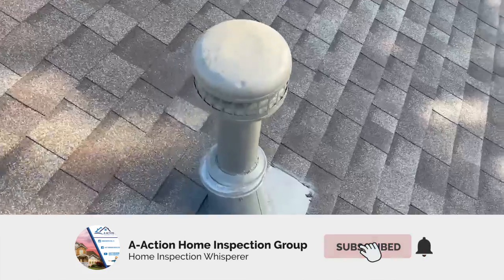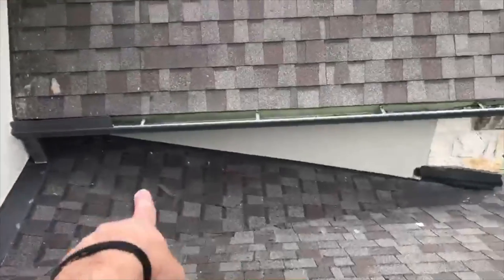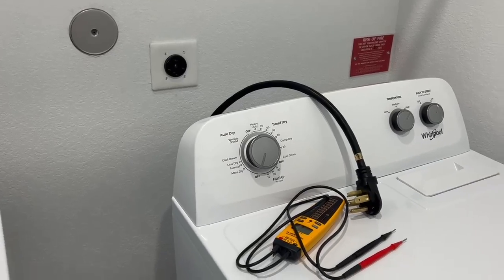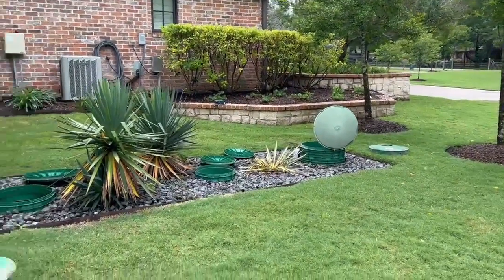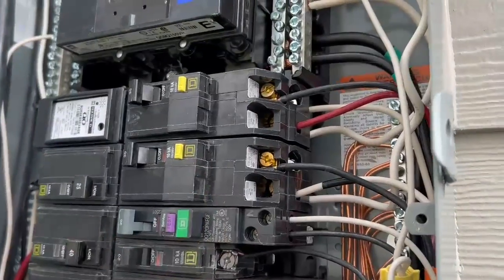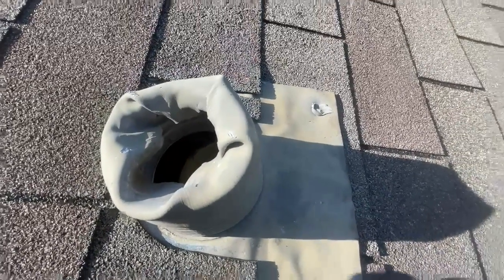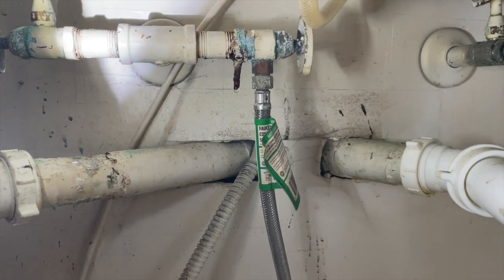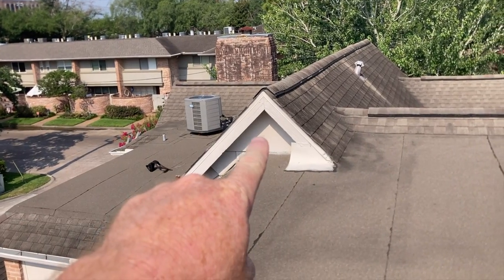Home Problems Compilation Part 2 - The Houston Home Inspector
I create videos to help better inform home Inspectors, buyers, sellers, and realtors on how to find everyday problems with their houses/properties.   I will also have guest speakers that work closely with the real estate trade.

A-ActionHouston.com
HoustonTexasHomeInspection.com

Next Youtube video out come and check it out.